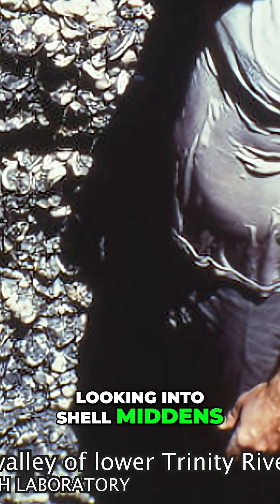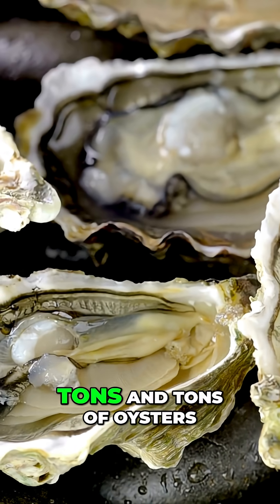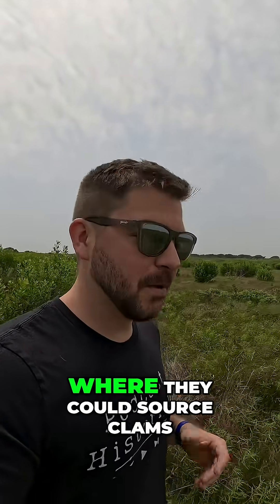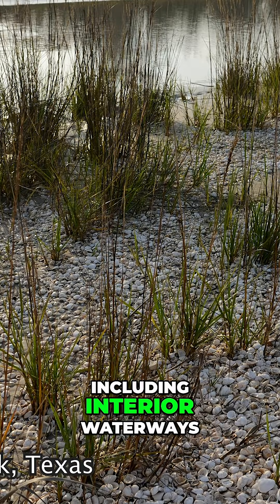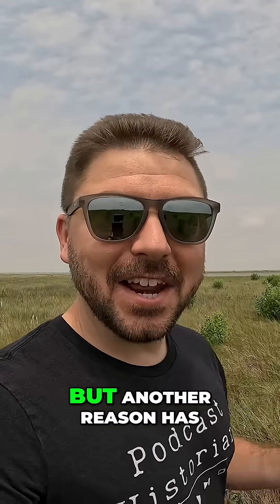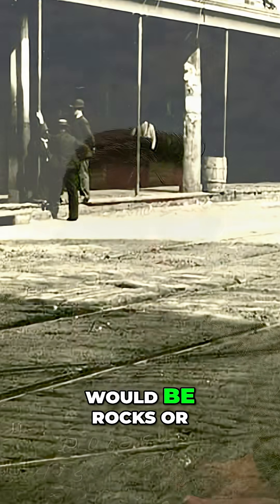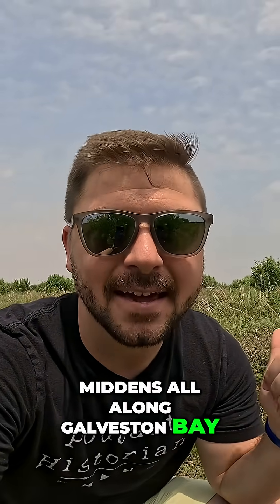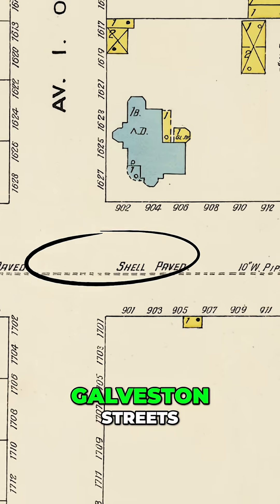Unearthing Galveston's Ancient Shell Midden Secrets Revealed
Shell middens reveal how Native Americans lived along Galveston Bay for thousands of years. These refuse piles offer incredible insights into daily life and coastal ecology. Coastal erosion destroyed many.